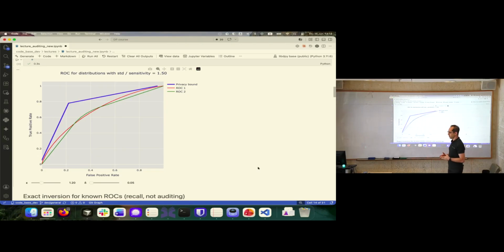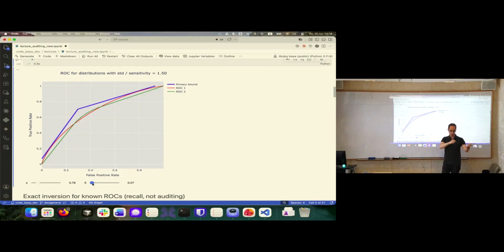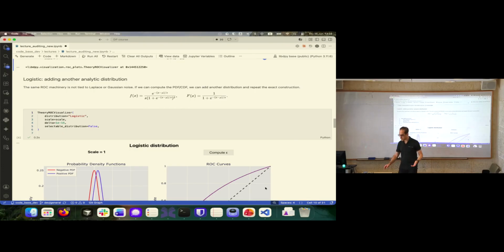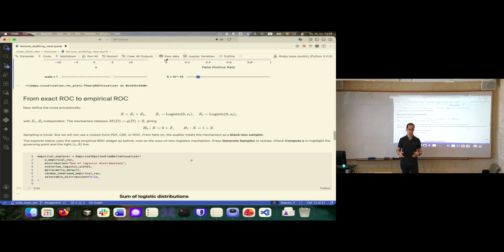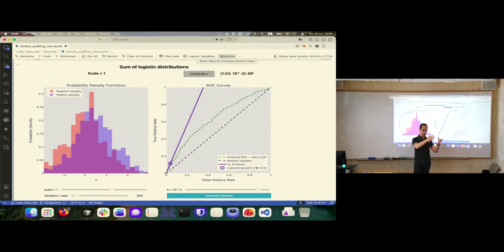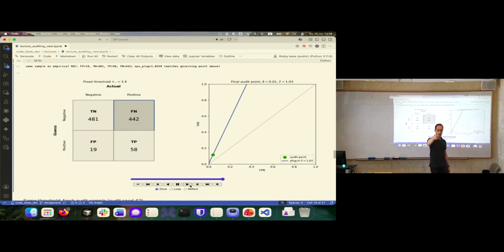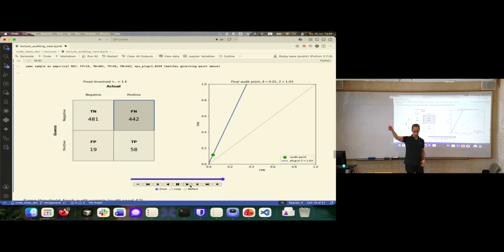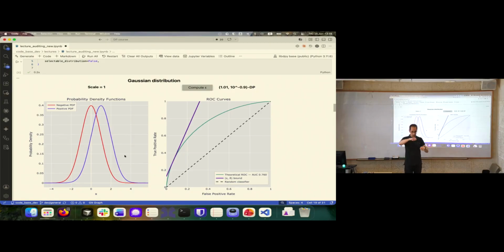Spring 2026 - lecture 4 part a